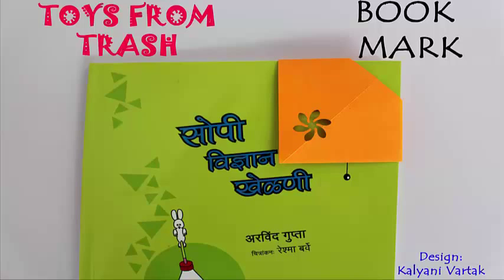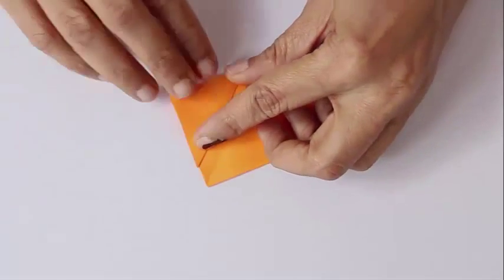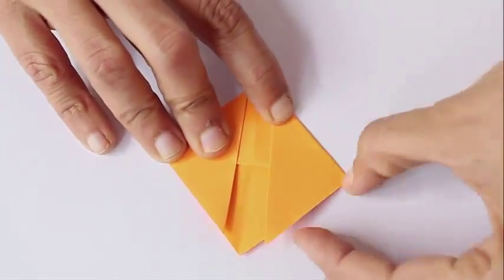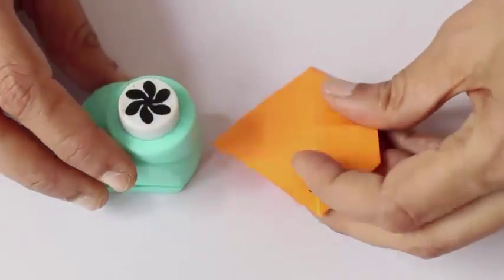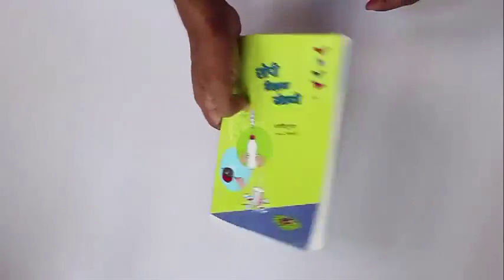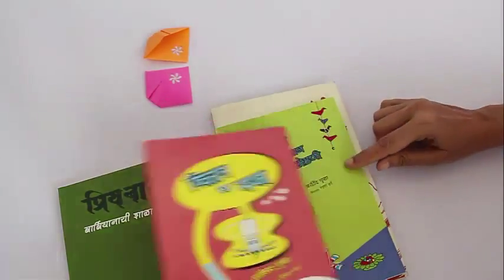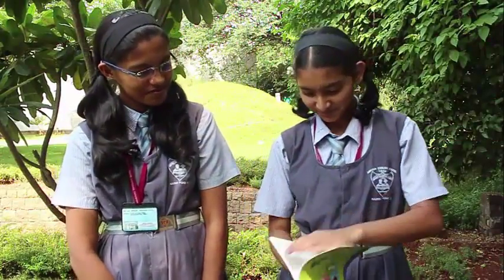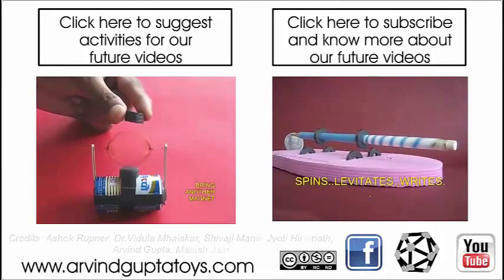Book Mark | English | Simple, Beautiful Origami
We will be folding a BOOK MARK using a square piece of paper. Take a 10-cm edge square. Fold a diagonal to make a big triangle. Fold this triangle into half to make a smaller triangle. Open this up to see the mid-line. Lift both the triangles so that there is a small gap between the midline and the edges. Fold the tip of the big triangle so that it pops out below the base. Then fold the two triangles back again. Crease the triangular flaps and tuck them in the pockets. Now the book mark is slowly taking shape. Finally with the scissors cut the left hand triangle. Then punch out a beautiful flower pattern. This pattern will further beautify the Book Mark. You can place the book mark in the pages of the book. This will help you return to the same page again. Make these simple book marks and gift them to your friends. This work was supported by IUCAA and Tata Trust. This film was made by Ashok Rupner TATA Trust: Education is one of the key focus areas for Tata Trusts, aiming towards enabling access of quality education to the underprivileged population in India. To facilitate quality in teaching and learning of Science education through workshops, capacity building and resource creation, Tata Trusts have been supporting Muktangan Vigyan Shodhika (MVS), IUCAA's Children’s Science Centre, since inception. To know more about other initiatives of Tata Trusts, please